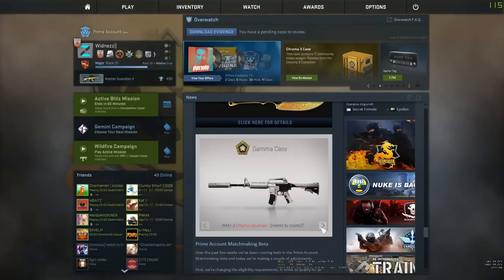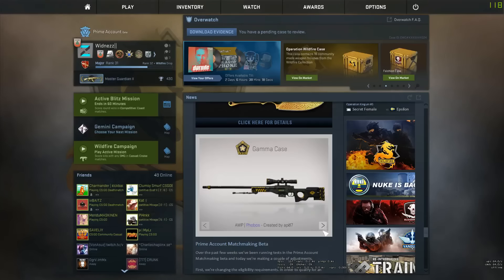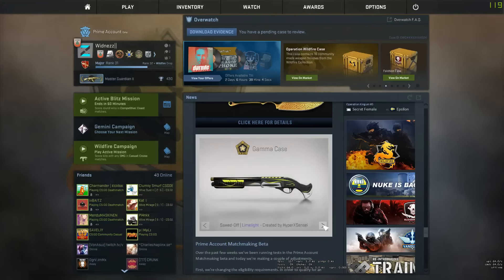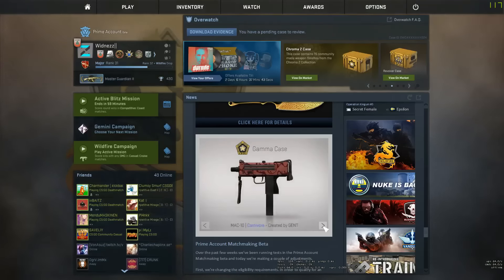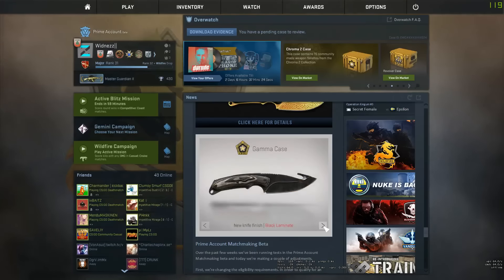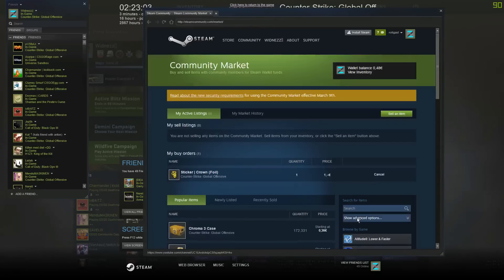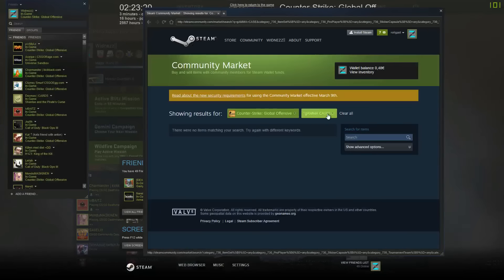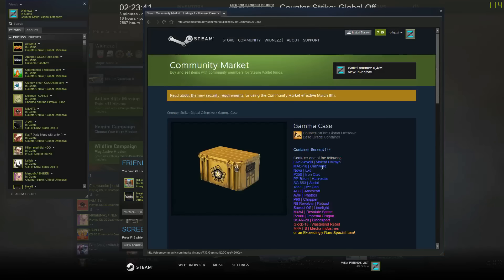CS:GO NEW GAMMA CASE |GREEN DOPPLER,DRAGON LORE KNIFE!!!|New Knife Skins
Green doppler dragon lore knife and much more!!
CRAZY NEW CASE!
didnt have time to create a script or anything i just wanted to get this up as fast as possible!! sorry for me speaking slow xD